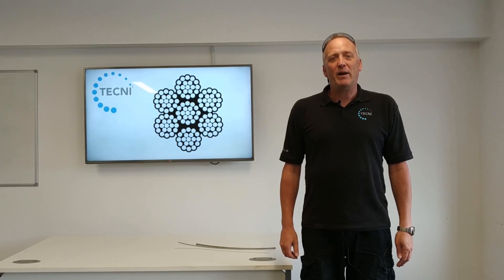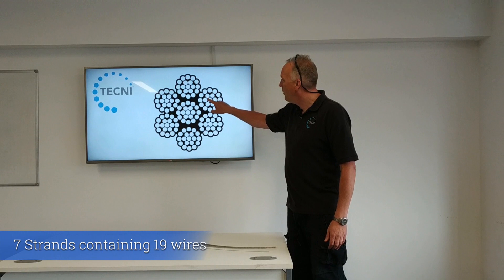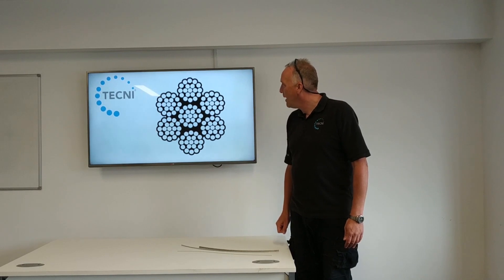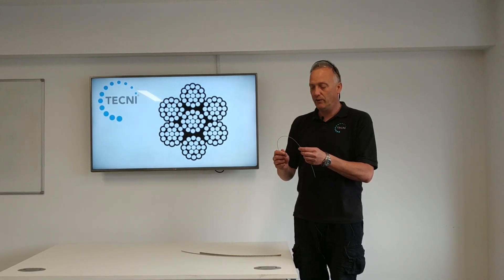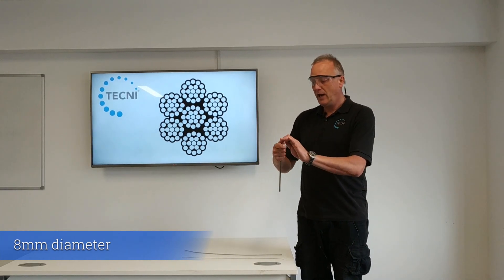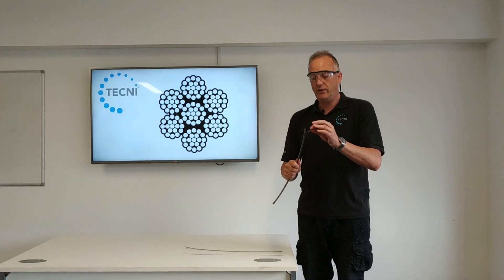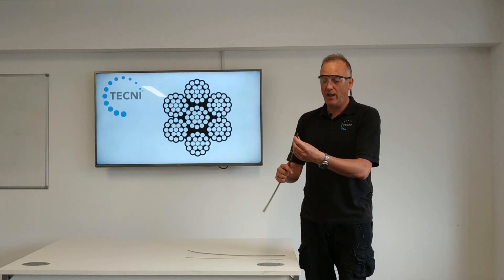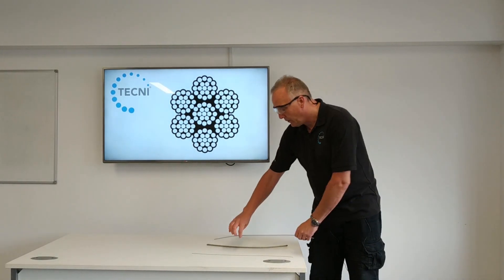Wire Cable - 7x19 Construction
Highly flexible cable.

Perfect for wire rope slings, winch cable and balustrade or catenary infill.

The 7x19 corrosion resistant stainless steel wire rope (material AISI 316) is manufactured in accordance with EN 12385-4:2002 (formerly DIN 3060). Properties include higher elongation and good flexibility.

Preformed steel cable. Cross Lay Construction. High Tensile.

Premium Quality wire rope.

UK based Supplier

Worldwide Shipping